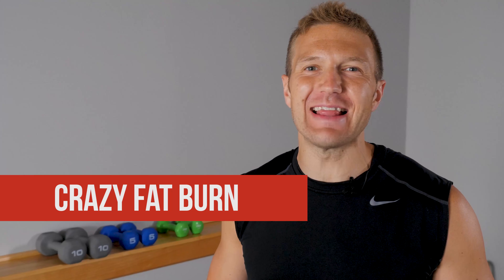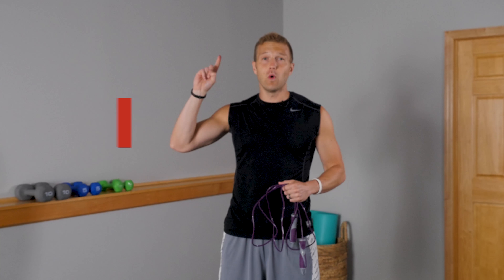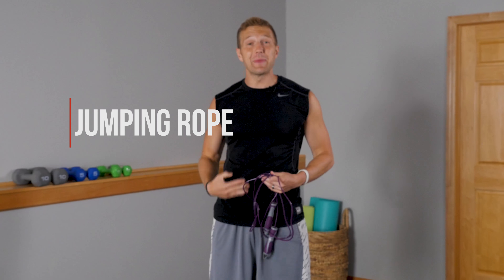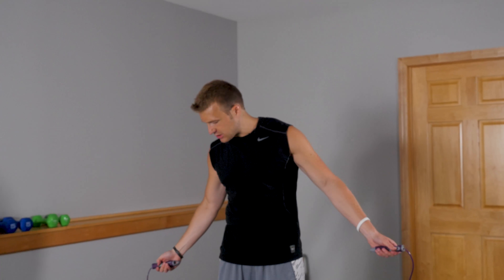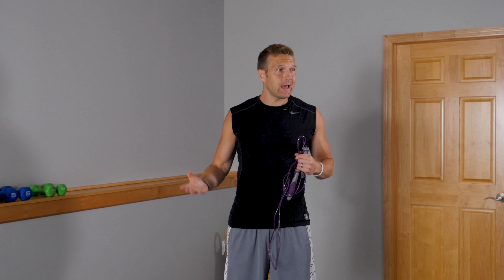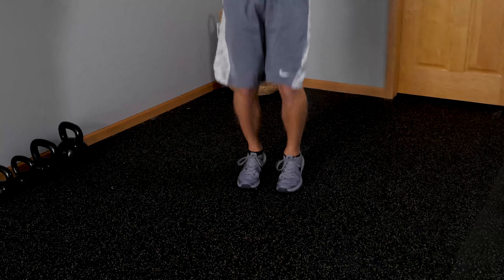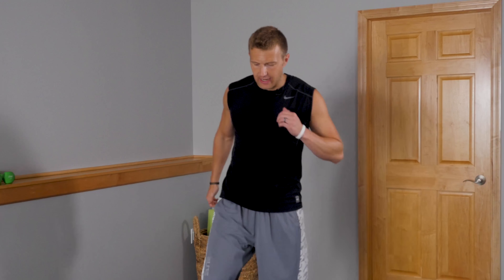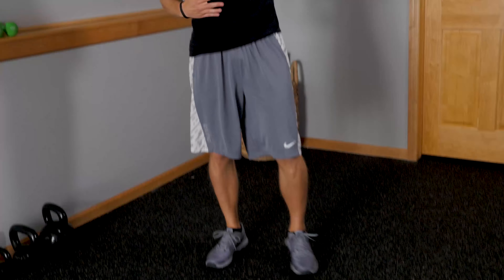5 Proven Fat BURNING Exercises 🔥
Check out these 5 fat burning exercises that are PROVEN to be effective.

Simple, easy & the majority of them you can do ANYWHERE!

Derek Wahler from Ideal Body shows you these 5 PROVEN fat burning exercises that you can start doing TODAY 👇

Learn how to triple your fat burning overnight WITHOUT EXERCISE!